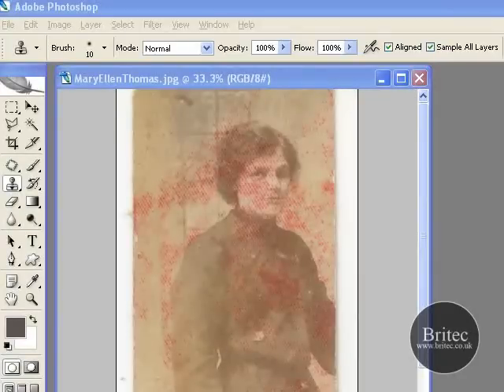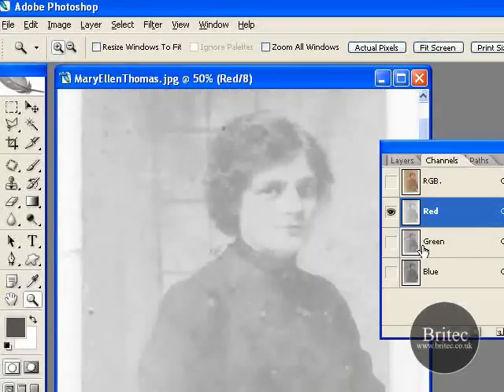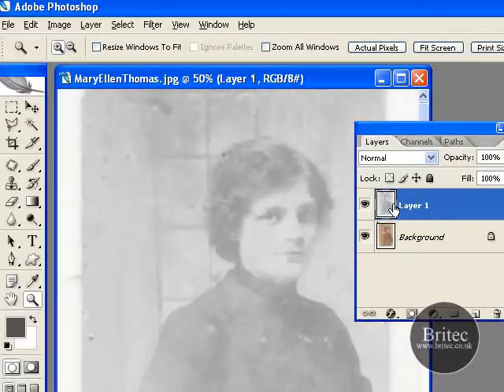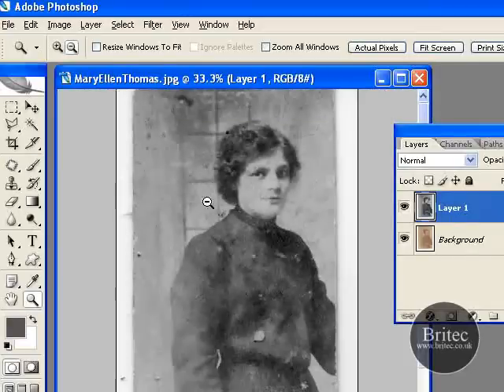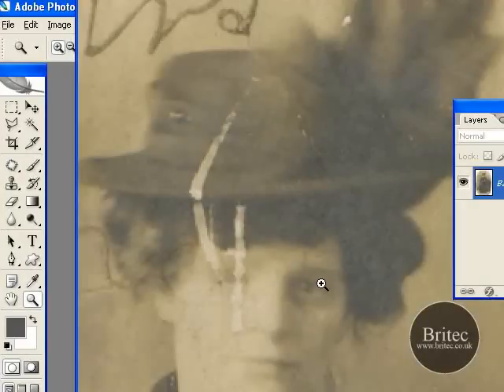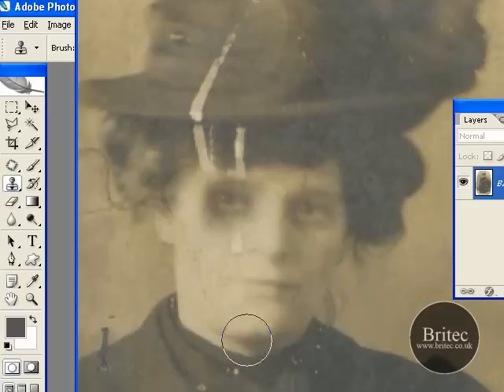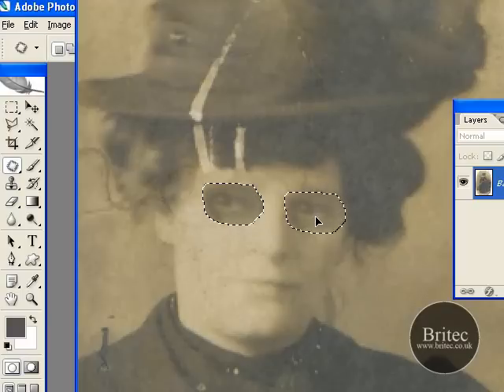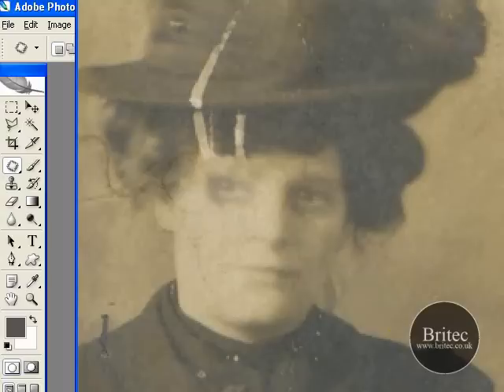Using Channels & Repairing Eye With Patch and Clone Tool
Using channels in photoshop to remove a stain on old photo
and then using the patch and clone tool to repair a missing eye by Britec